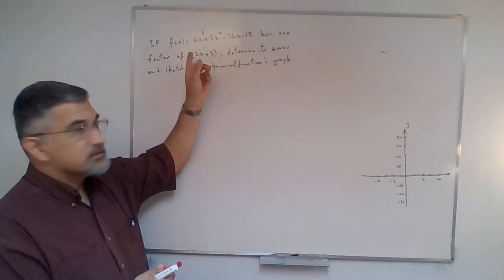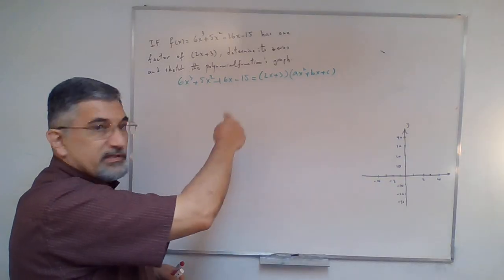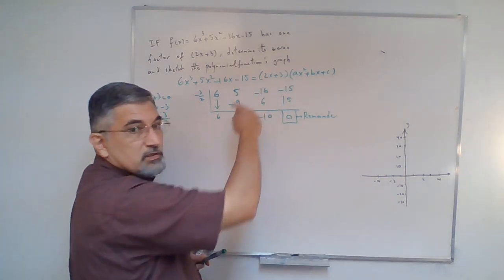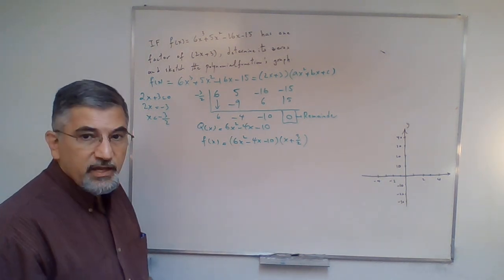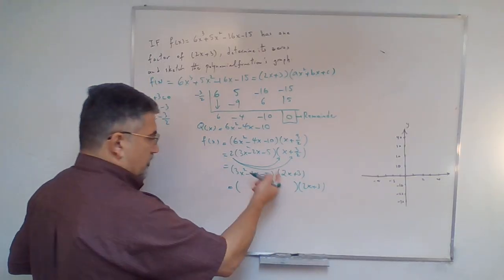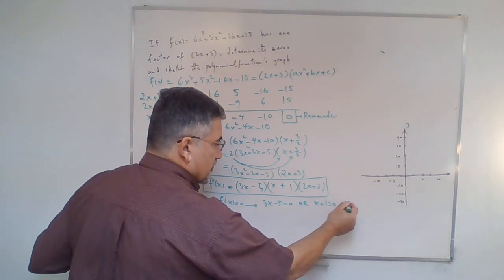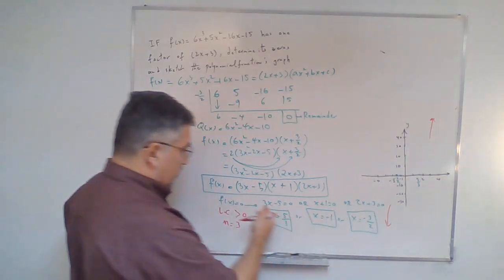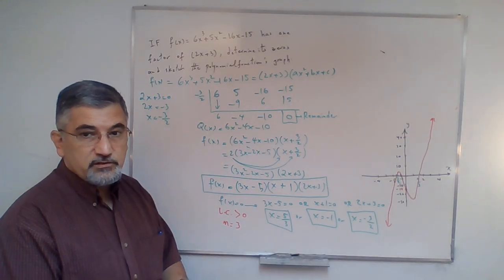Chapter 3 - Polynomial Functions: Factoring by Synthetic Div.-Section 5B | MHF4U1-Advanced Functions